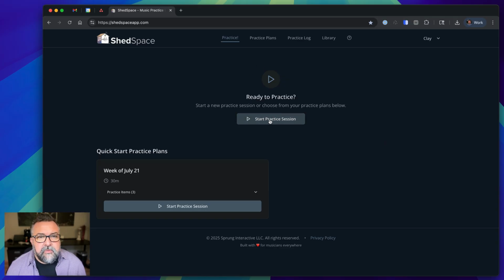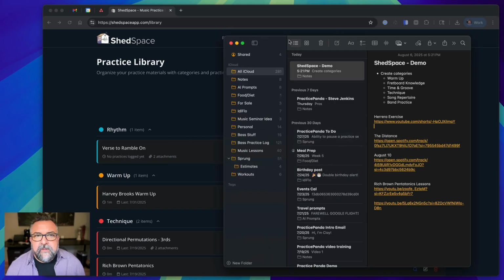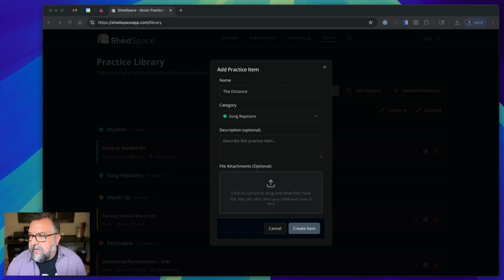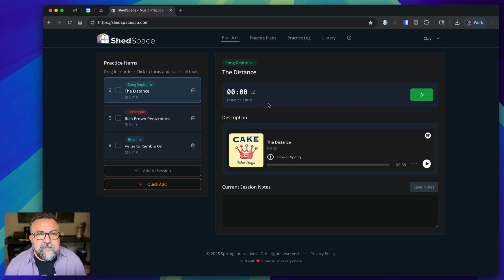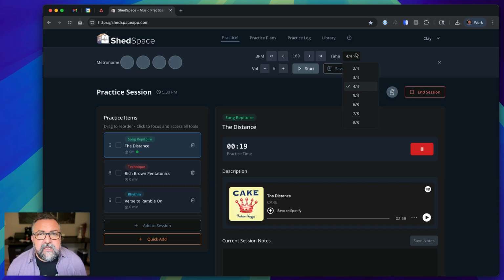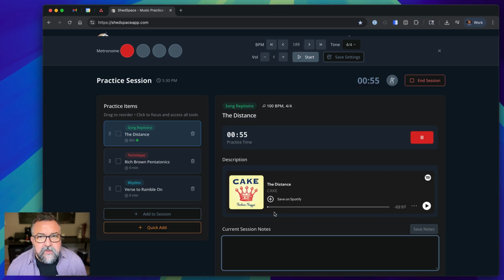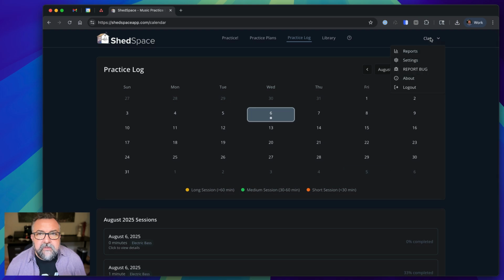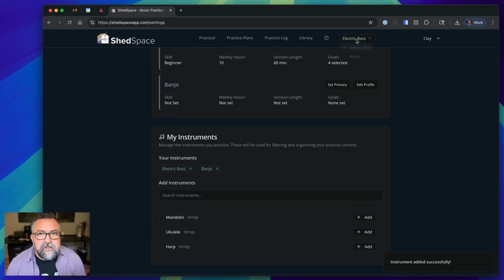What is ShedSpace Practice Logger?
ShedSpace Practice Logger is a practice log for musicians on the web. Time every session, keep charts, PDFs, Spotify and YouTube links on the items you practice, build practice plans, and see every session on a calendar and the totals in reports. A curated library from working musicians and teachers comes with it.

ShedSpace is three separate products: the logger on the web, the ShedSpace app for your phone, and plugins for the Darkglass Anagram pedal. This video covers the logger.